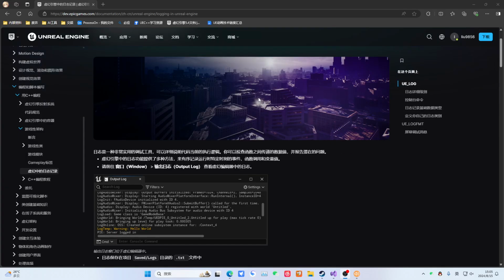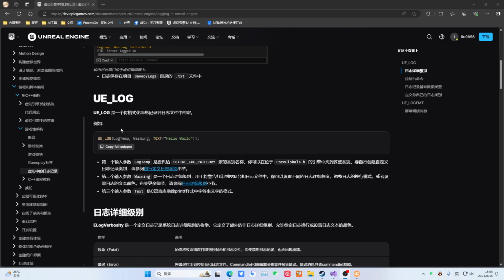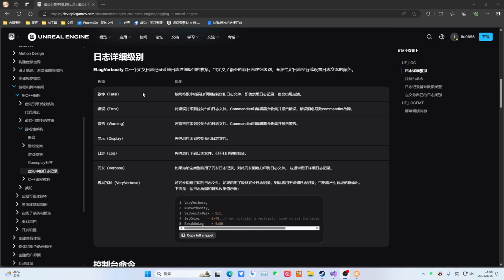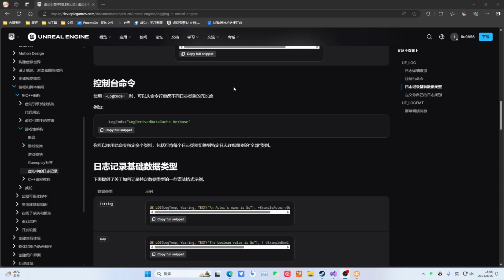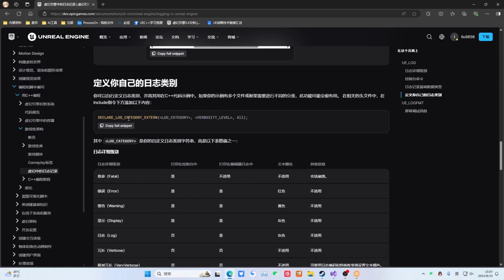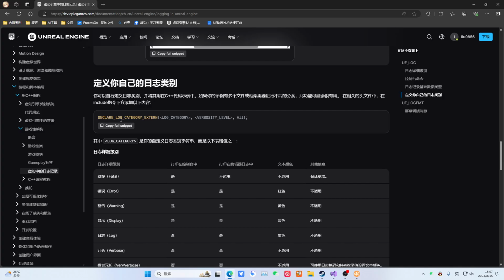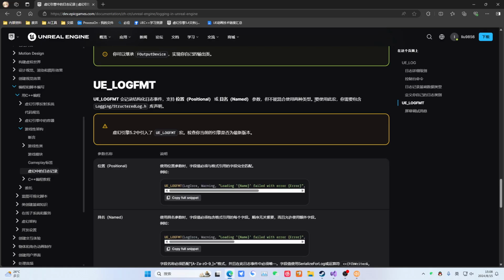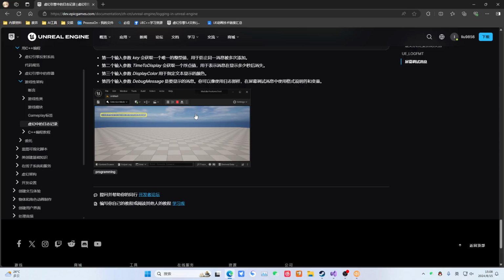UEC++ From Basics to Advanced | M12-002: Logging Documentation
This video walks through Unreal Engine's official logging documentation. The core macro UE_LOG takes three parameters: a log category, a verbosity level, and a format string with variadic arguments matching C-style printf format specifiers (%s for FString with * operator, %d for int32, %f for float, etc.).

Log verbosity levels, from most to least severe, are: Fatal (crashes the application with a message), Error (red in output), Warning (yellow), Display (white, visible by default), Log (gray, hidden by default), Verbose, and VeryVerbose. We explain how to control visibility via console commands like \"Log LogTemp Verbose\" and through DefaultEngine.ini configuration.

Custom log categories are declared with DECLARE_LOG_CATEGORY_EXTERN in header files and implemented with DEFINE_LOG_CATEGORY in CPP files. The video also previews UE_LOGFMT, the structured logging syntax introduced in UE 5.2, which uses named placeholders instead of positional % specifiers for improved type safety and readability.